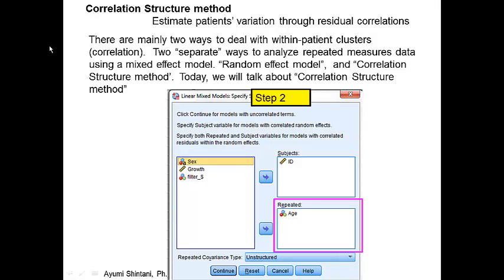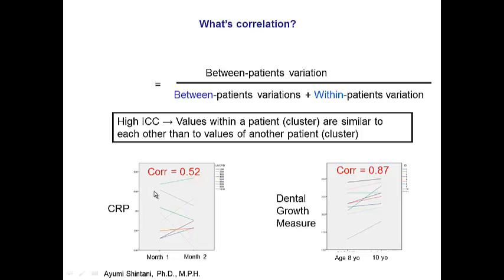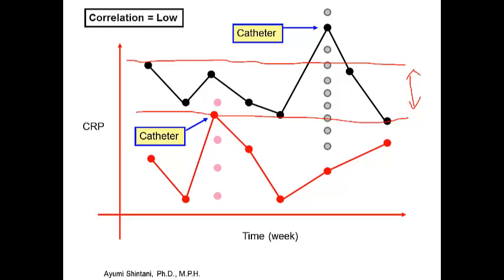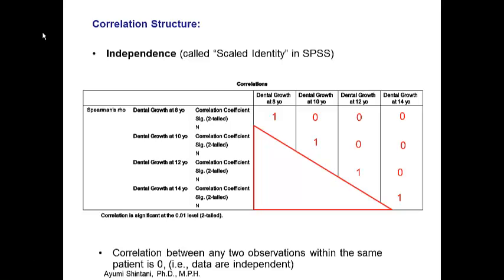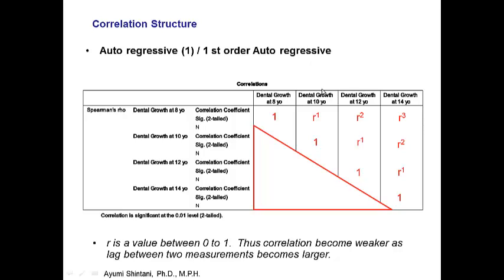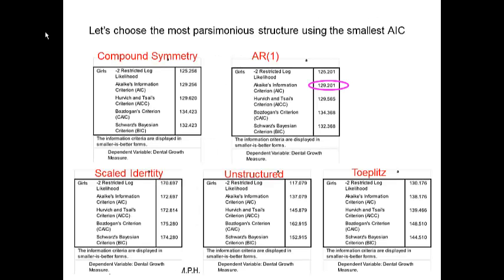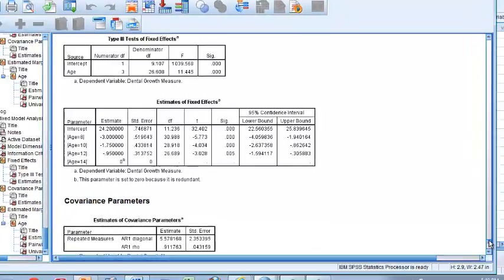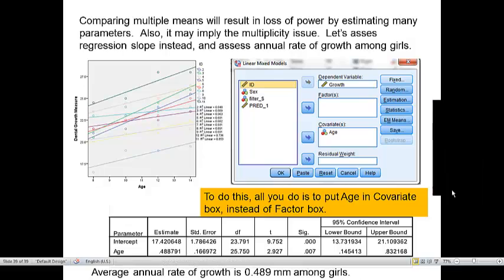Lesson 29 (2) Mixed Effect Model: Correlation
This video talks about concept of correlation structure used in Mixed Effect Model including compound symmetry, auto-regressive, etc.